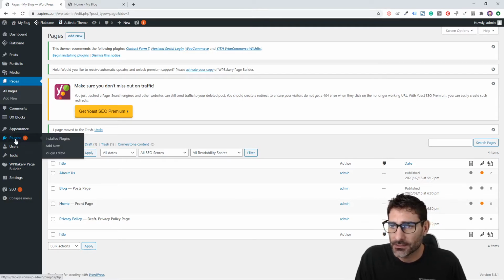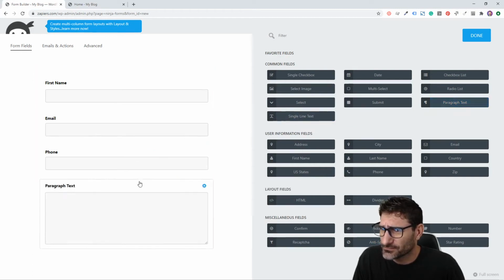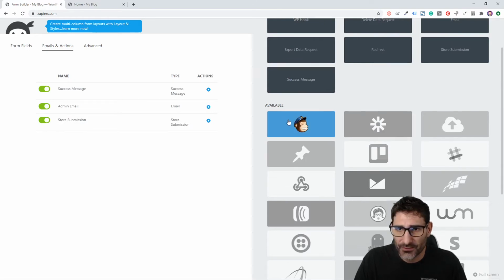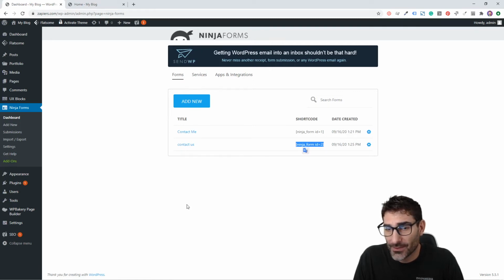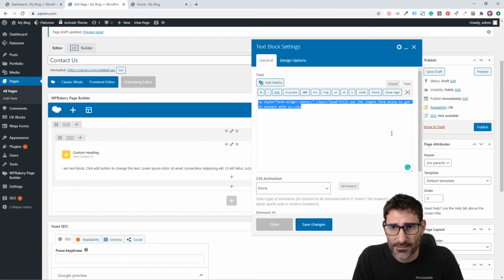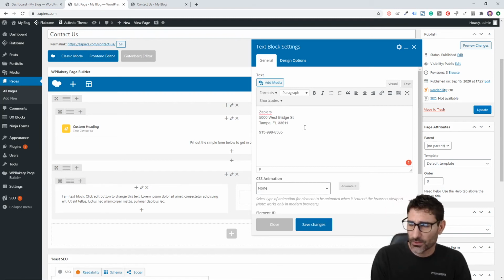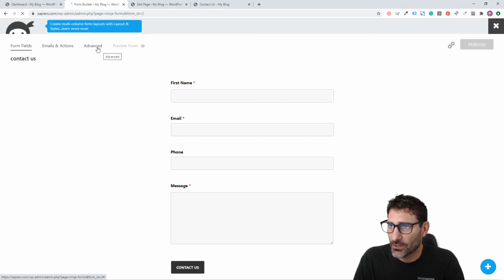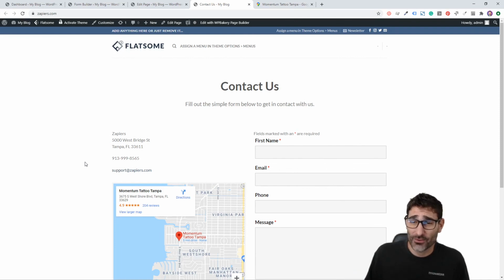How to Build a Contact Us Page in WordPress [LIVE] - Tyler Horvath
We will use the drag and drop builder from visual composer (wp bakery) to build the page using no code and adding:
Google Map
Ninja Form
Address
Phone number

Follow me for more WordPress guides, tips, tricks, and tutorials.